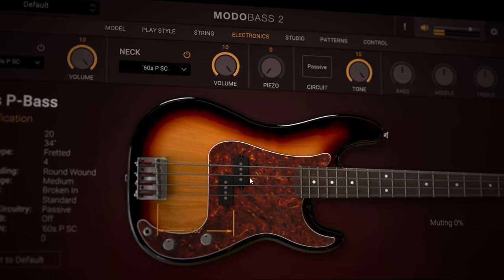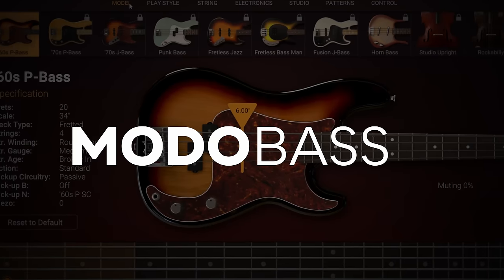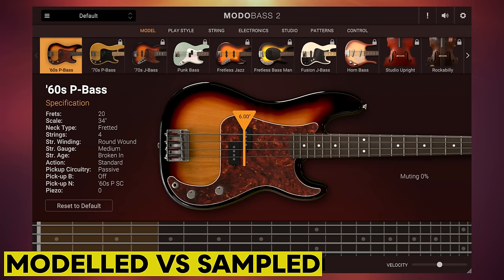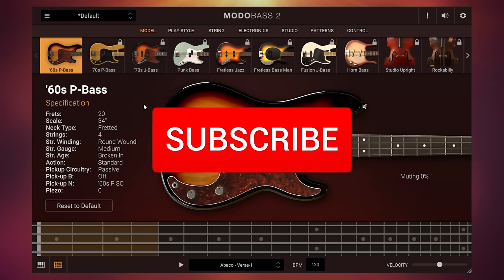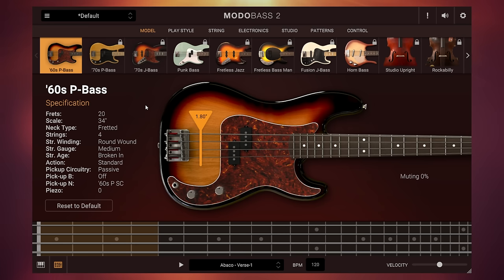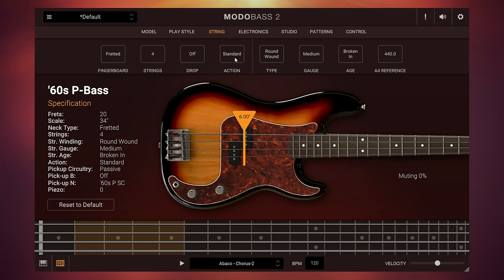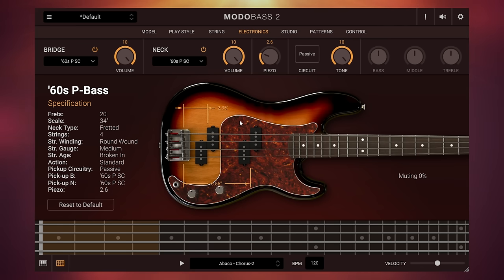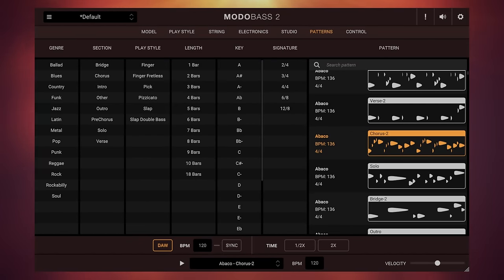The BEST FREE Bass VST 2022 | Modo Bass 2 Free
What's the best free bass VST? Easy - Modo Bass 2 Free

CHAPTERS
00:00 INTRO
00:44 MODELLED VS SAMPLED
02:32 PLAY STYLE
04:13 STRING
06:10 ELECTRONICS
07:57 STUDIO
09:16 PATTERNS
10:03 FREE VS PAID